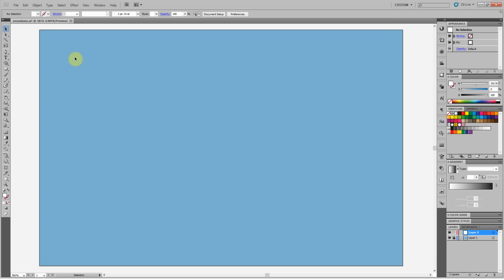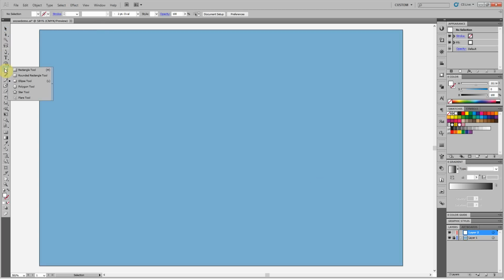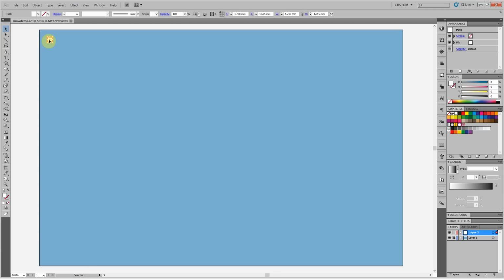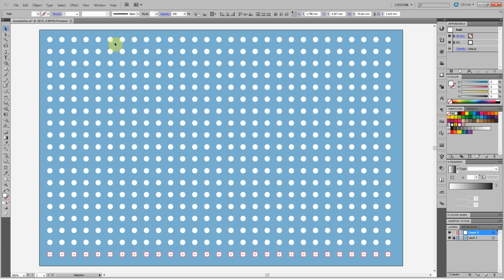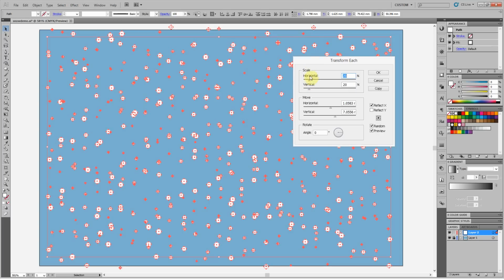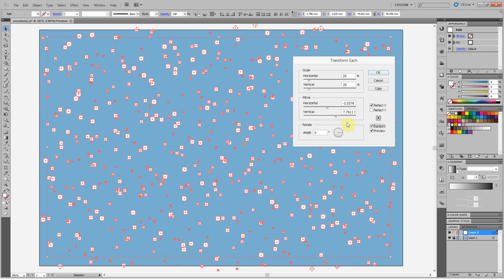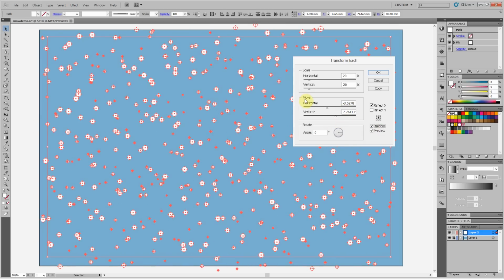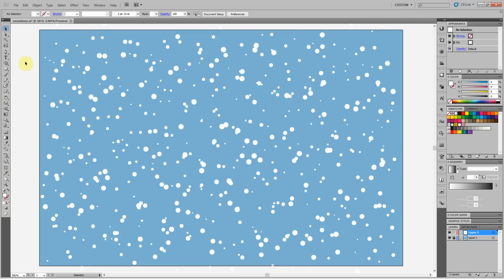Easy way to draw snow using Adobe Illustrator - Aron Alliston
Here is a quick and easy method to create snow using Adobe Illustrator.

If you are using a Mac: where I mention the Control key, use your Command key (the key looks like a fort viewed from above).

I am using Illustrator CS 5.5 and Windows 8.1, but the features I am using are also available in most other versions of Illustrator.

Please leave me comments with any feedback, questions, or if you would like to see a particular tutorial or tip.

If you found this video useful please click the thumbs up like icon, thank you.